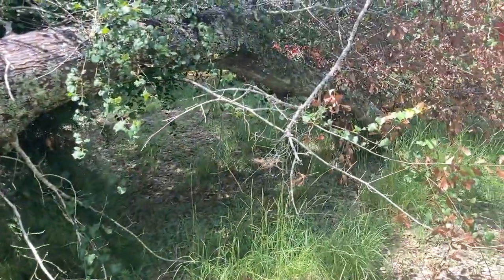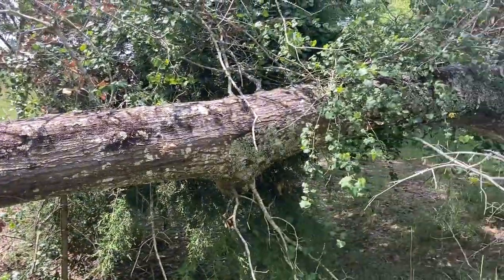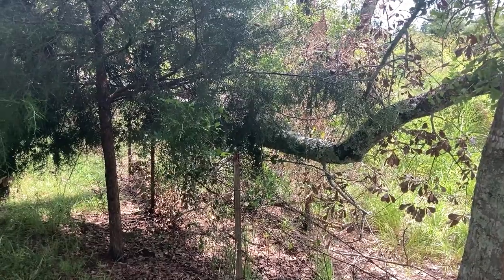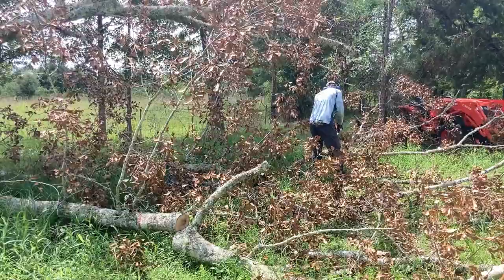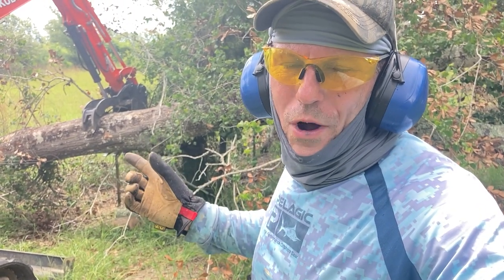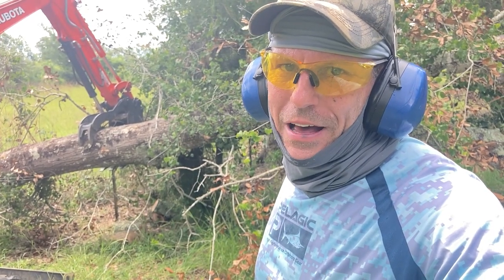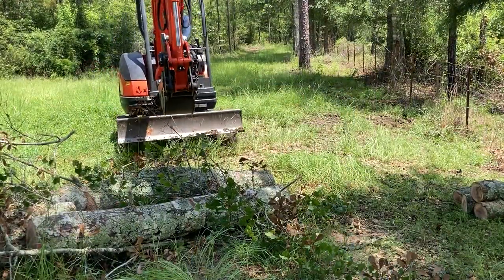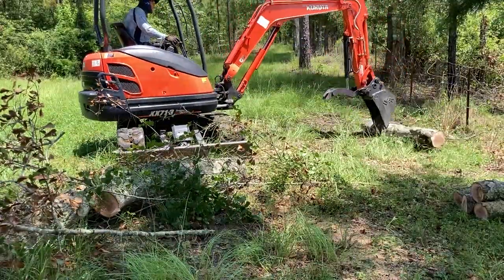How NOT to Cut a Dangerous LEANING Tree!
How to remove a leaning tree with mini excavator and compact tractor.  Kubota L3901 KX71-3  E96

6’ Digging and Pry bar

Our Story:
journey!

Brad & Deb